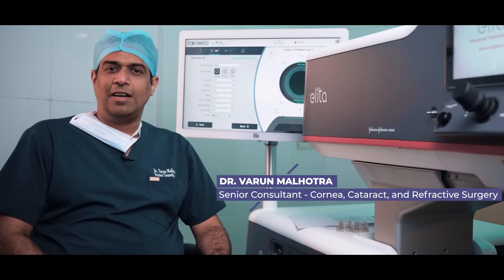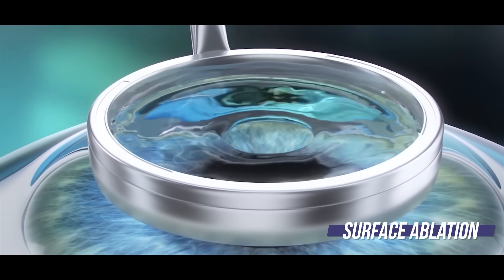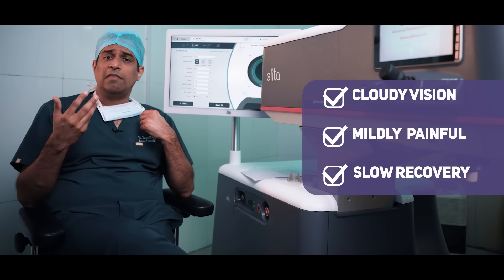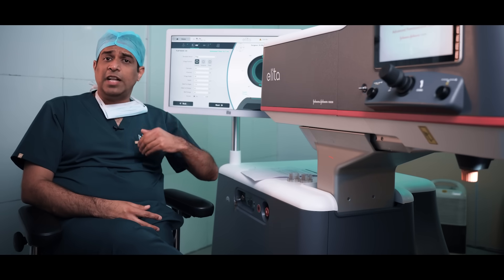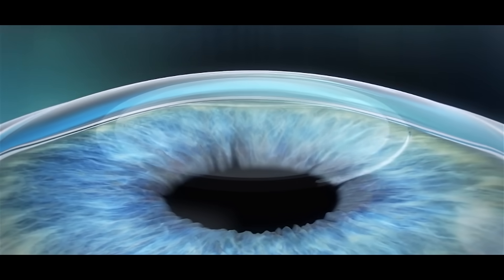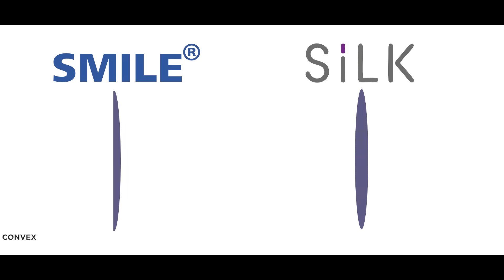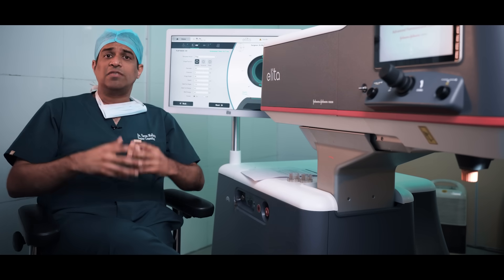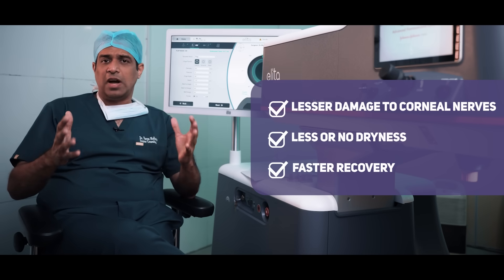Smile surgery vs Elita Silk Surgery which One is BEST for You?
🔍 Discover the Revolutionary ELITA Silk Technology | Dr. Varun Malhotra Explains 👁️✨

In this informative video, Dr. Varun Malhotra, Senior Consultant at Centre for Sight, Hyderabad, and Head of Clinical Services, introduces the revolutionary ELITA Silk Technology for vision correction. As a pioneer in advanced refractive surgery, Dr. Malhotra compares traditional methods like Surface Ablation, Excimer Ablation, and LASIK with cutting-edge technologies like ReLEx SMILE and the latest ELITA Silk, highlighting why Silk is a game-changer.

🌟 Highlights of the Video:
🔸 Traditional Vision Correction Techniques: Overview of Surface Ablation and LASIK, their evolution, and associated challenges like discomfort, haze, slower recovery, and flap-related risks.
🔸 ReLEx SMILE: Introduction of lenticule extraction as a flap-free, precise procedure that reduced recovery time and complications.
🔸 ELITA Silk Technology: A significant leap forward in refractive surgery, improving on SMILE with features like:

Biconvex Lenticule Shape: Closely matches the cornea’s natural curvature, minimizing higher-order aberrations and enhancing visual clarity.
Reduced Dryness: Minimal corneal nerve disruption ensures significantly lower chances of dryness post-surgery.
Faster Recovery: With a 2.8-3 mm incision, patients typically heal within 48-72 hours, experiencing rapid visual improvement.
🎥 Time Stamps for Easy Navigation:

⏰0:00 Introduction to Elita Silk Surgery
⏰0:18 Lasik and Other Traditional Methods of Vision Correction
⏰0:37 PRK and Surface Ablation
⏰1:04 PRK and Surface ablation Disadvantages
⏰1:29 PRK Excimer Ablation
⏰2:09 PRK Excimer Ablation Disadvantages
⏰2:44 SMILE Elita Silk - Lenticular Extraction
⏰3:40 How is ELITA SILK different from SMILE EYE SURGERY? ( SILK VS SMILE Surgery)
⏰4:36 Smile Eye Surgery and Elita Silk Advantages

🌐 *Why Choose Centre for Sight?*
Centre for Sight is at the forefront of bringing innovative vision correction procedures to India, being among the first to introduce SMILE Surgery and now the first in the world to do not just the clinical trial of  ELITA Silk Technology but also the first hospital in the world to perform this commercially.

*About Dr. Varun Malhotra | Expert in Cornea, Cataract & Refractive Surgery*

Dr. Varun Malhotra is a highly skilled ophthalmologist with extensive expertise in Cornea, Cataract, and Refractive Surgery. Currently serving as the Senior Consultant and Head of Clinical Services at Centre for Sight, Banjara Hills, Hyderabad, Dr. Malhotra is a leader in advancing cutting-edge eye care solutions.

With a strong academic foundation, he completed his MBBS and MS in Ophthalmology from the prestigious Mahatma Gandhi Medical College, Jaipur, followed by advanced fellowship training in Cornea and Anterior Segment from the renowned L V Prasad Eye Institute.

For more information about SILK and other vision correction procedures, visit the Centre for Sight website or contact our clinic directly.

🔔 Stay ahead with the latest advancements in eye care and discover how ELITA Silk can transform your vision journey.